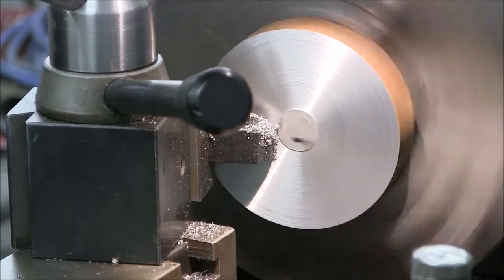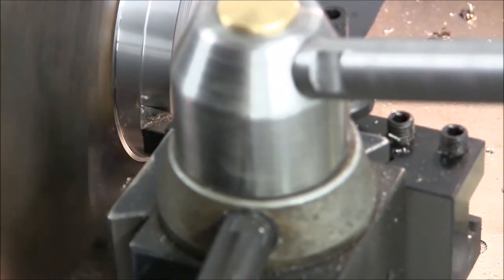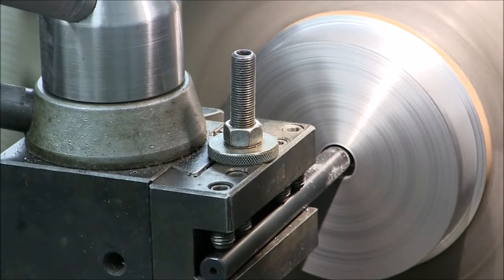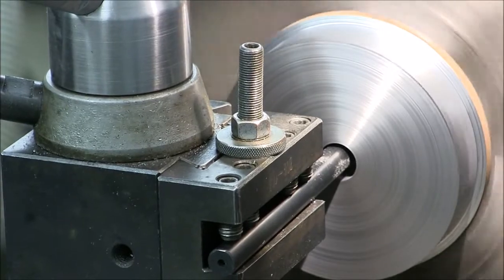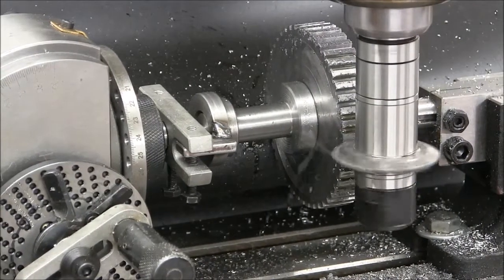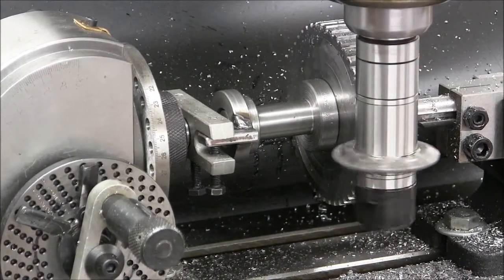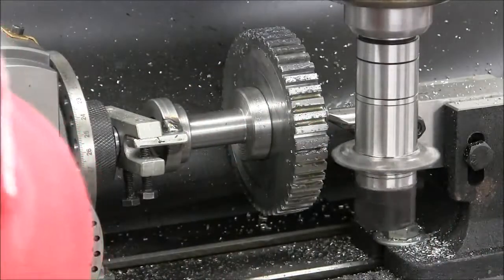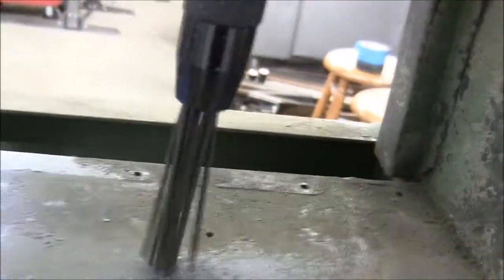Doall bandsaw refurb Part 16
Working on machining the second gear, and a great tip from a viewer.